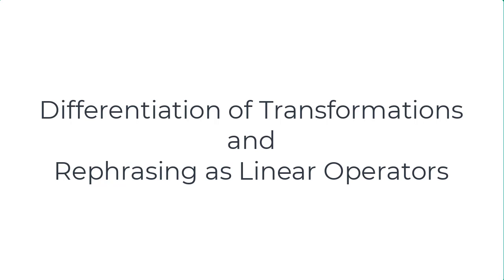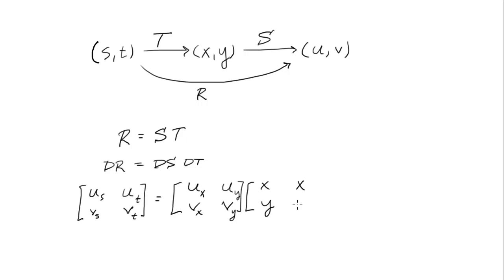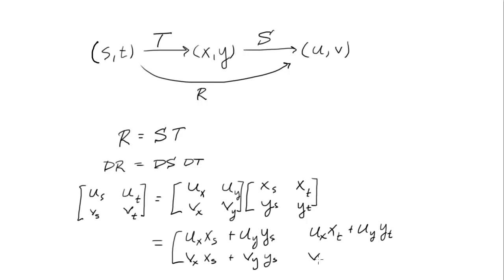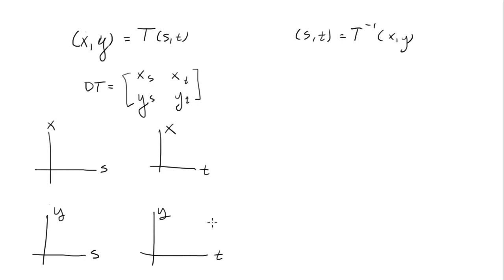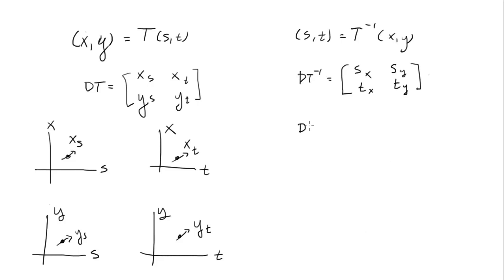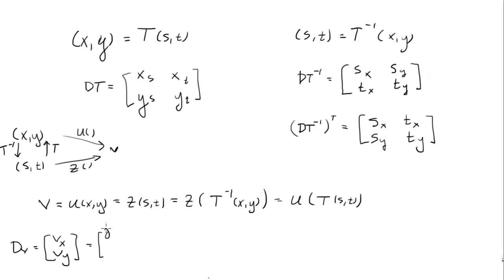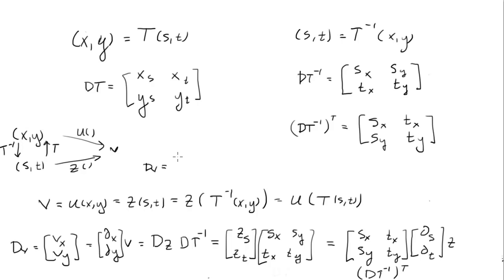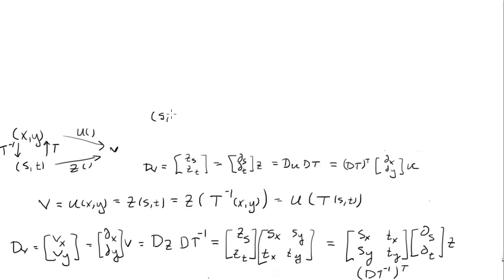Matth 570 Derivatives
Derivatives of multi-variable functions